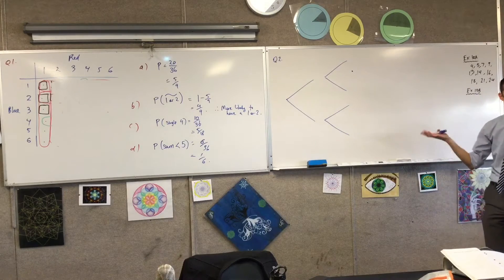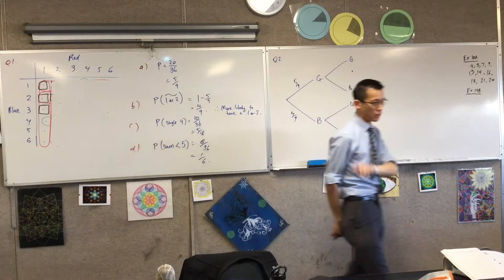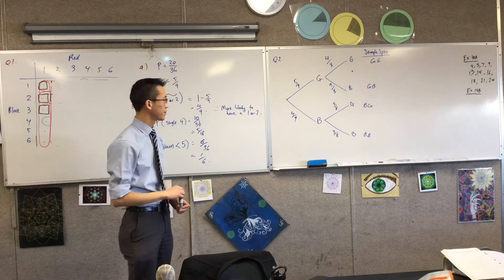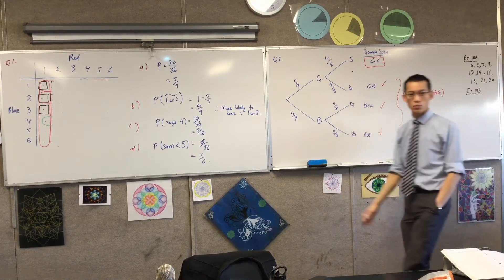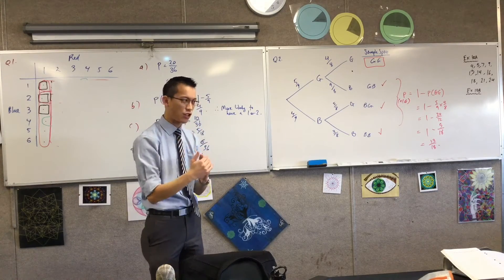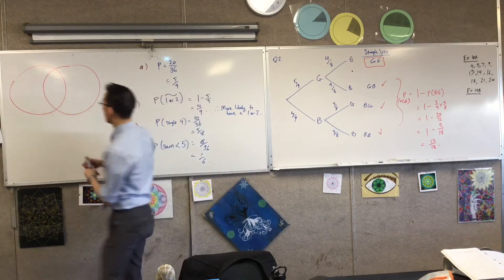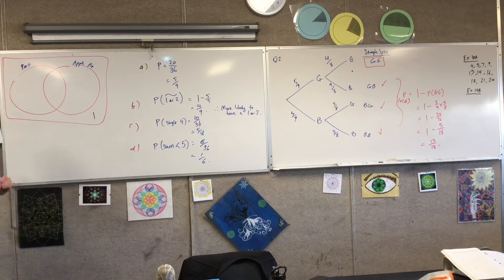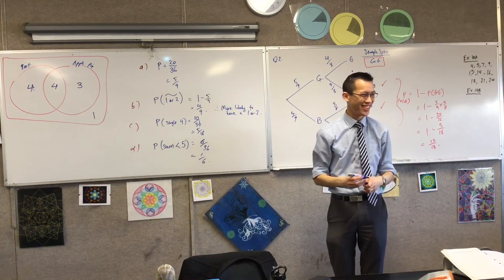Probability Trees & Venn Diargams